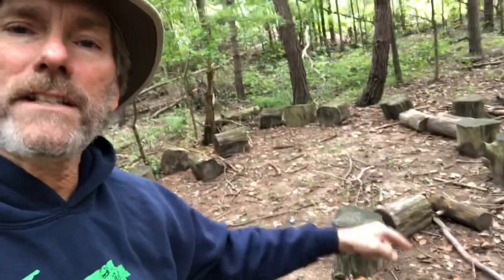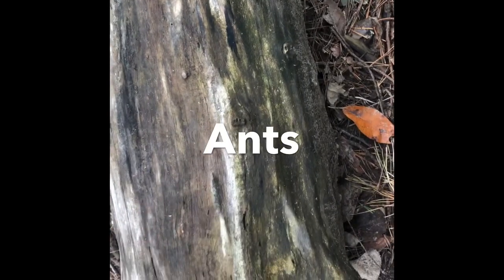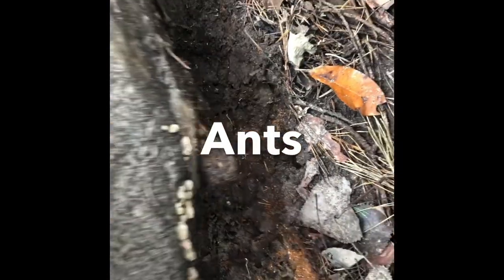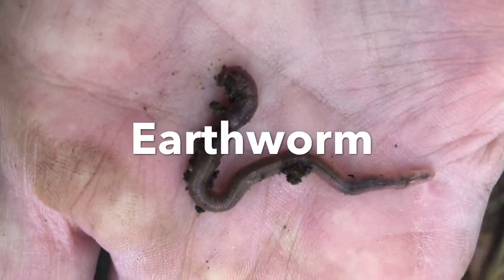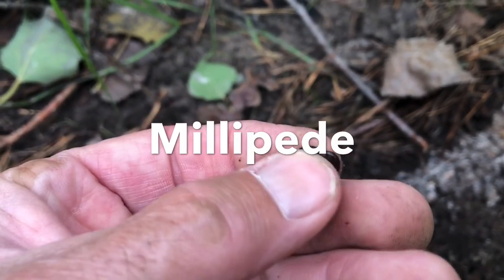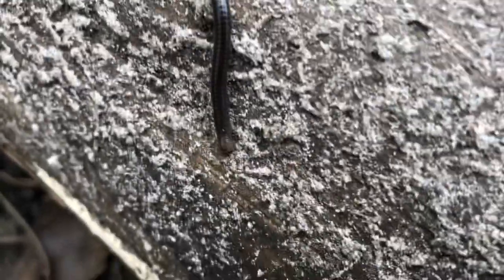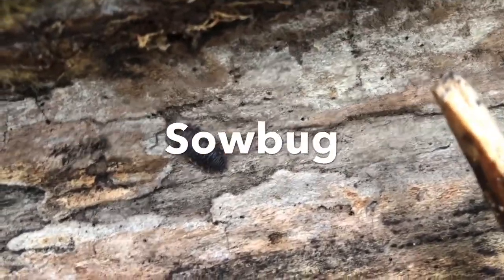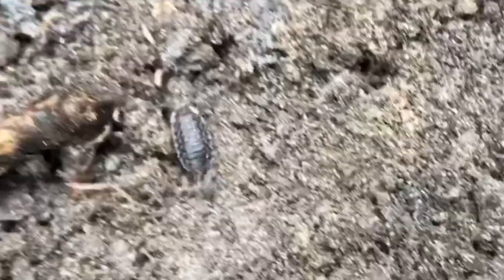1st grade Invertebrates under logs!